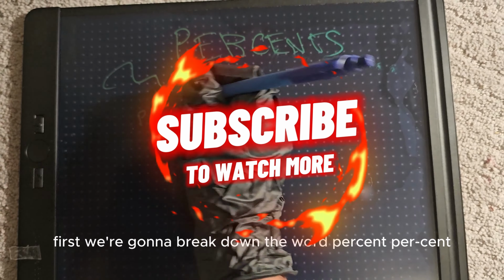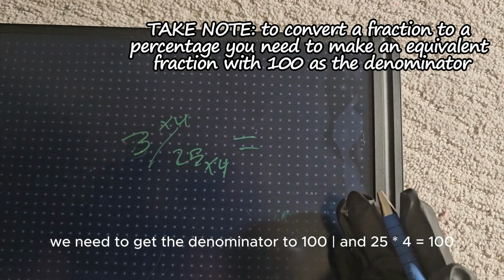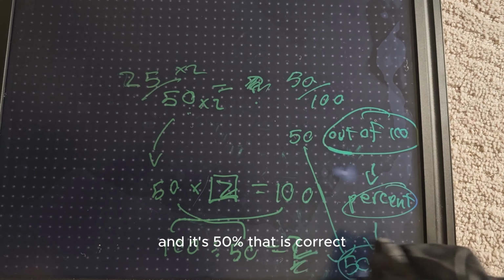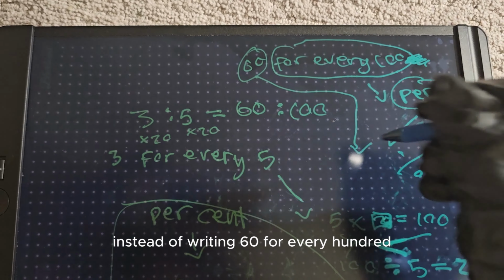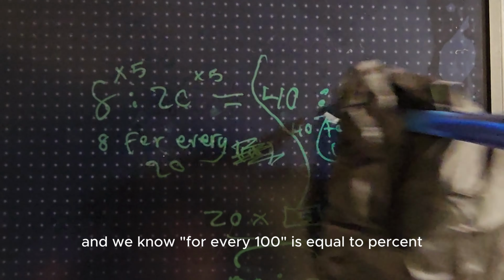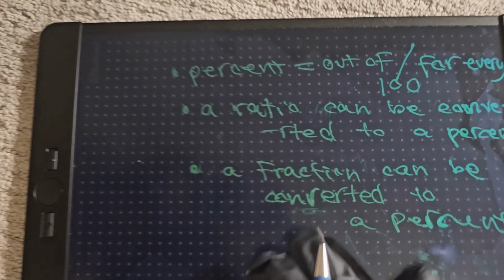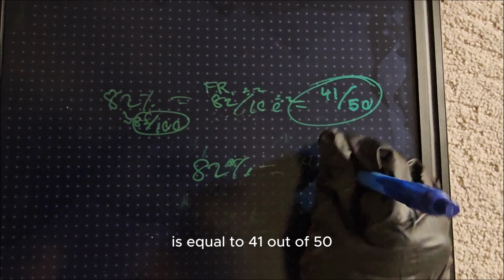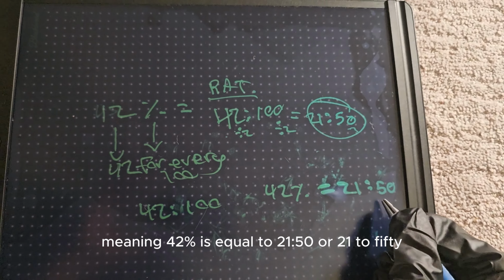Converting Between Percentages | Just GENIUS | Basics on Percentages | Grade 7